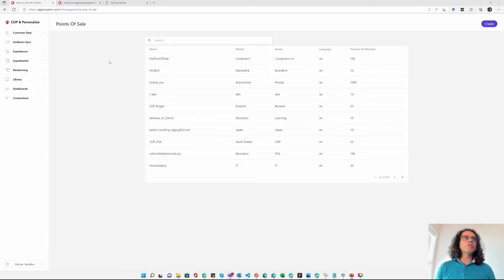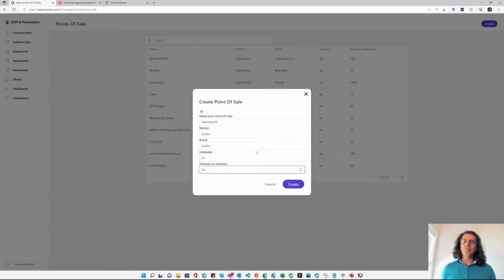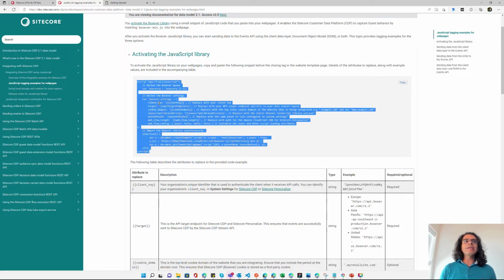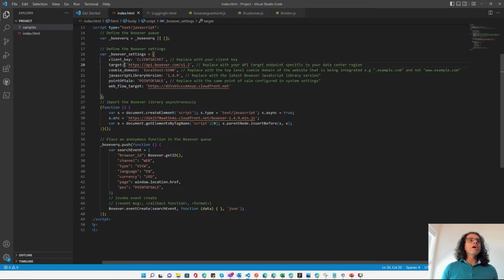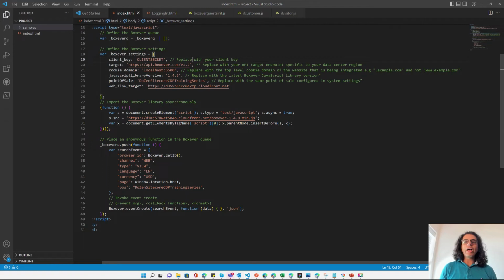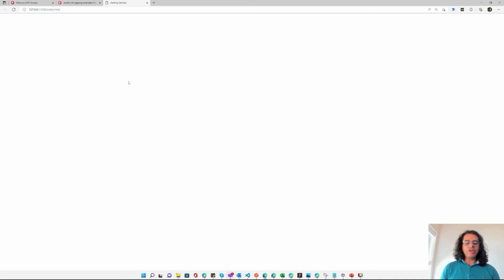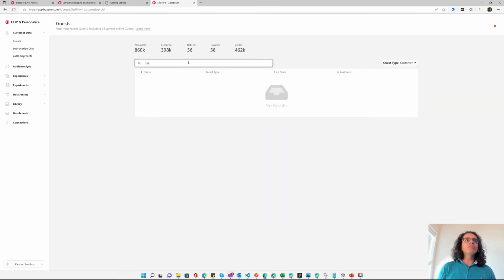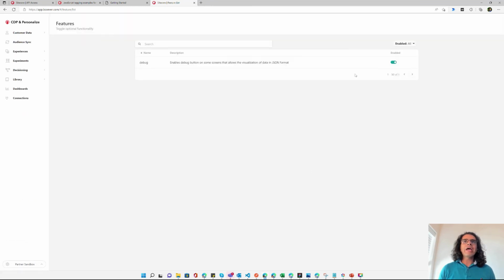Sitecore CDP/Personalize Getting Started - Connecting to Sitecore CDP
This video covers how to connect Sitecore CDP with your web application and send a view event
​ @Discover Sitecore